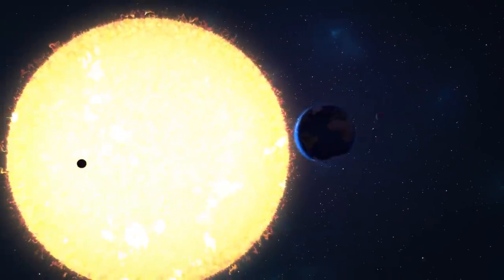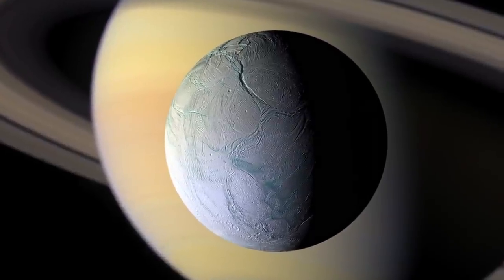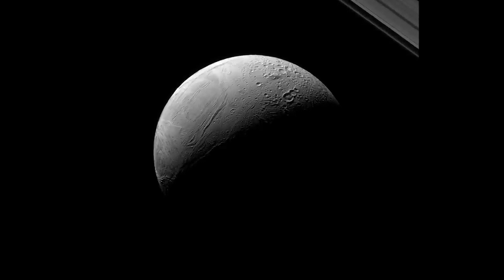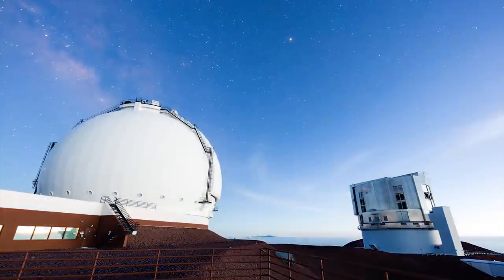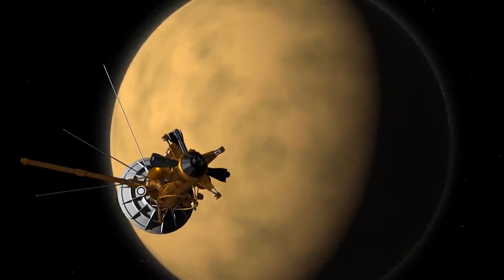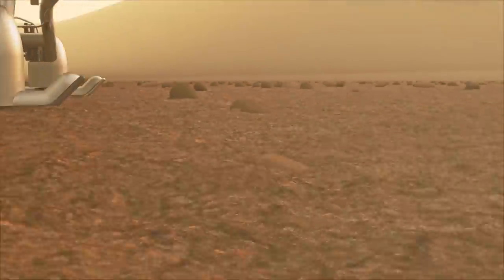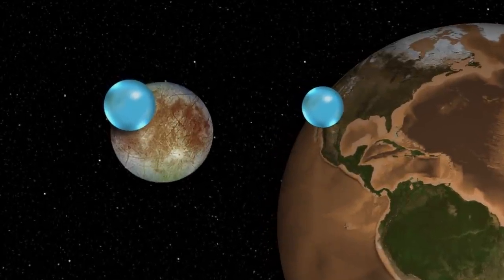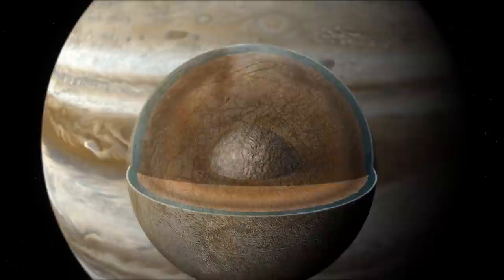Ocean worlds in our solar system and beyond - Take a deep dive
NASA takes a deep dive into Titan, Enceladus and Europa. Also, goes beyond our solar system in to talk ocean worlds this mini-doc.

Lead Social Media Support:
Molly Wasser (ADNET)

Science Writer:
Lonnie Shekhtman (ADNET)

Animators:
Jonathan North (USRA)
Jennifer Lentz (HTSI)
Brian Monroe (USRA)
Lisa Poje (Freelance)

Data Visualizers:
Ernie Wright (USRA)
Greg Bacon (STScI)